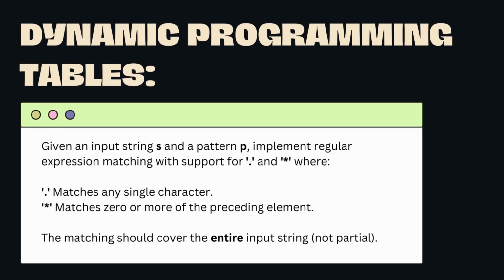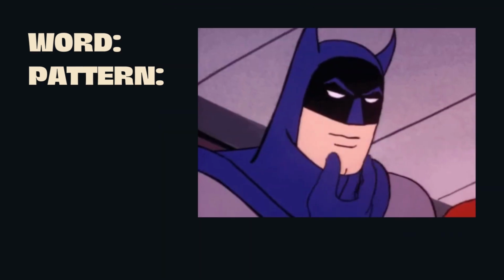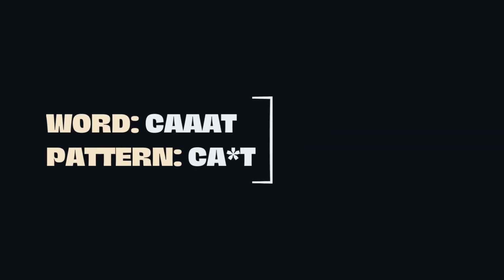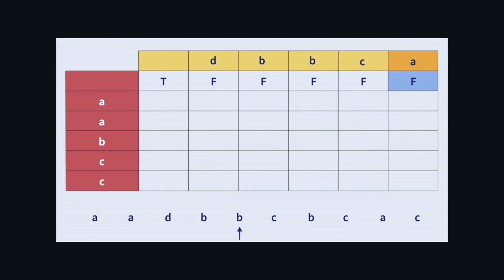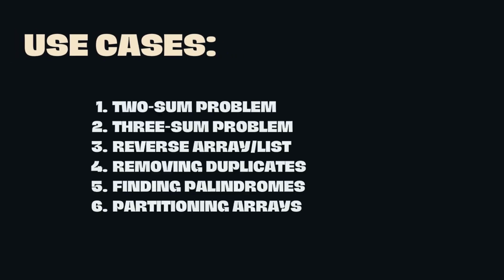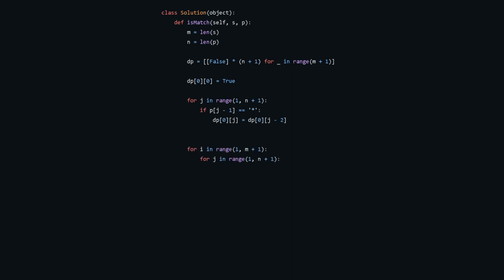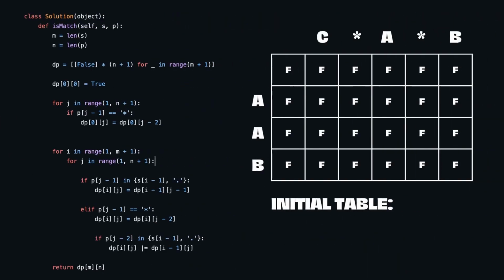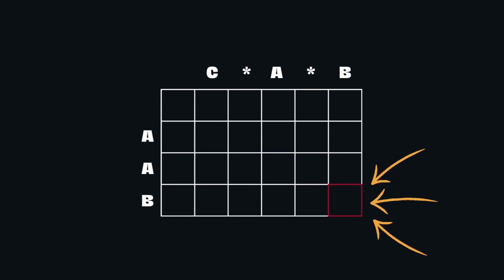Dynamically Programmed Tables in 3 Minutes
Today we explore Leetcode 10. Regular Expression Matching where we explore the two-pointer approach in coding.

Don't miss the opportunity to learn about Regular Expression Matching.